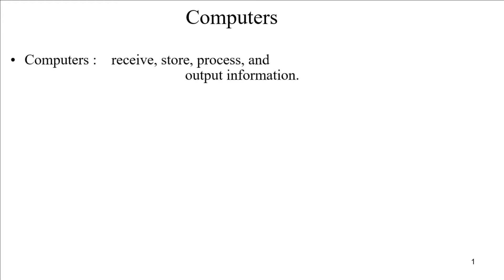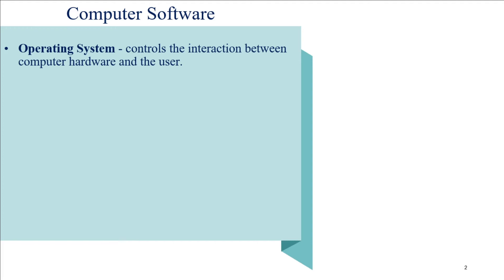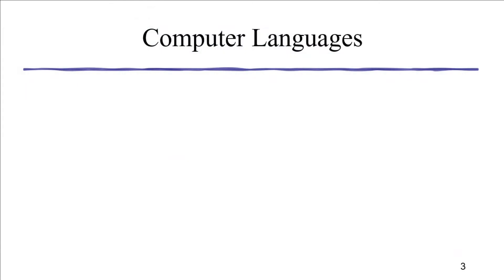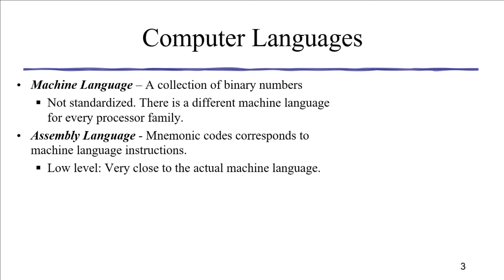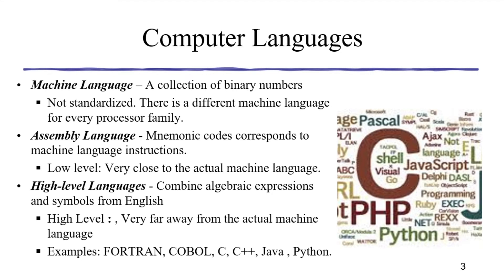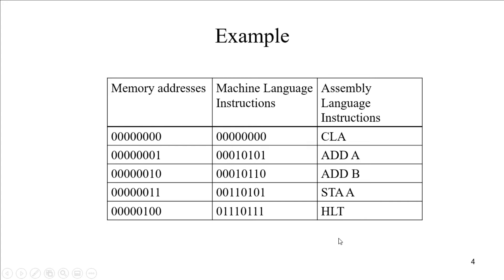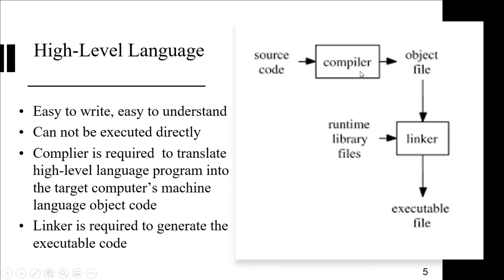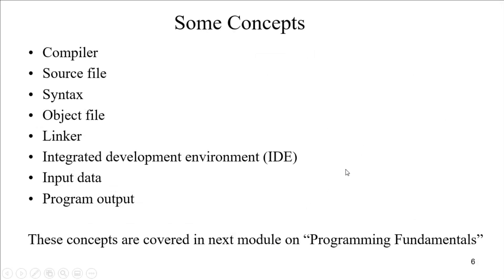The Art of Computer Programming in C | Lecture 3 | Computer Software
In this lecture, the software side of the computer and the terms related to it are discussed.

Timestamps:
00:00 - Introduction
01:22 - Computer Software
03:22 - Computer Languages
06:27 - Example of Machine Language
08:23 - High-Level Language
11:18 - Some Concepts on Programming

Thumbnail credits - undraw.co